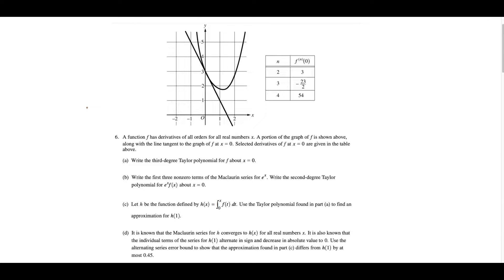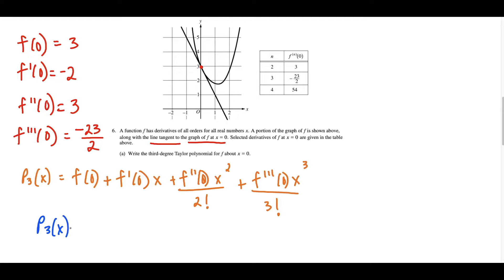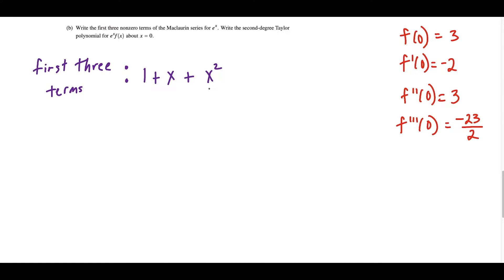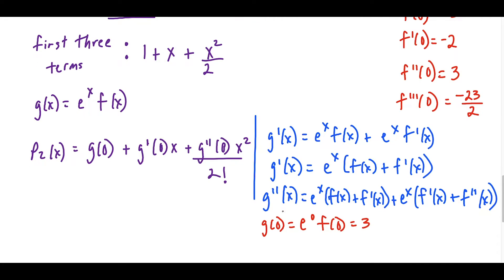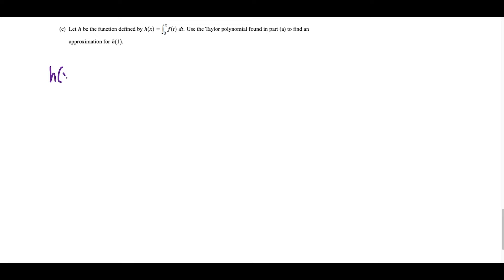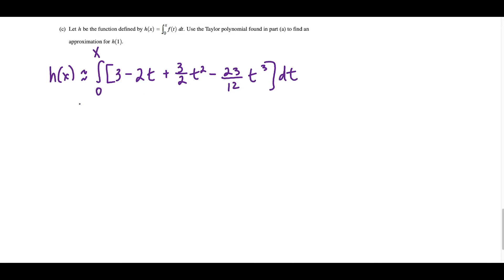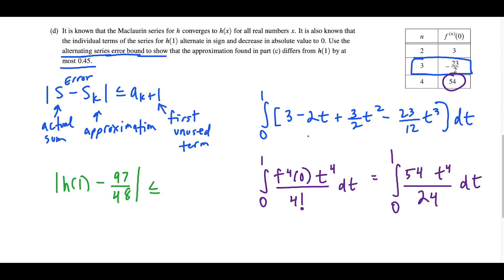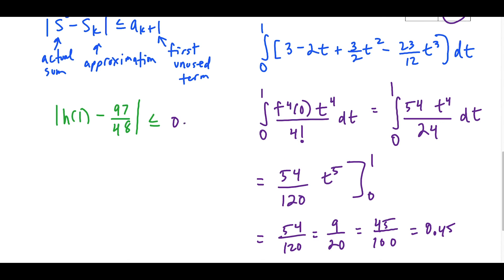AP Calculus BC 2019 Free Response question 6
The title captures it all. In this video, I narrate my thoughts through the AP Calculus BC 2019 Free Response question 6. The concepts involved in this question are derivatives, rates of change, power series, Maclaurin Series, Taylor Series, e^x Maclaurin Series, and Alternating Series Error Bound.